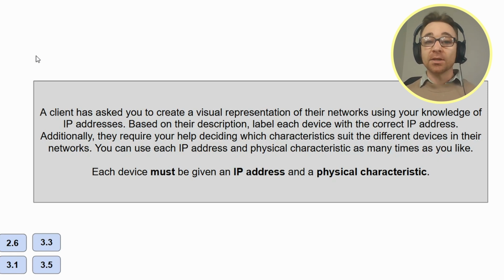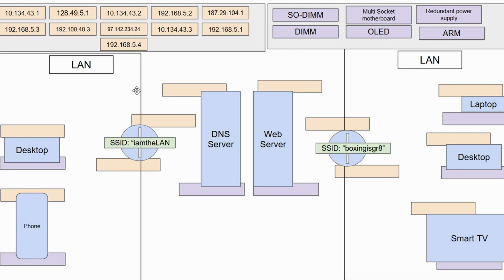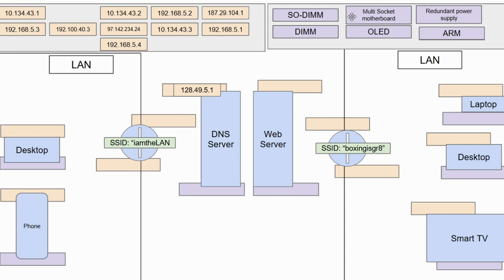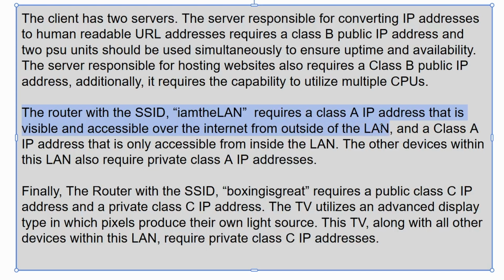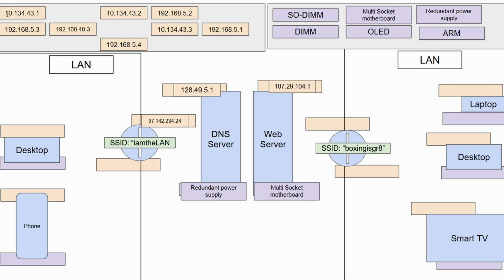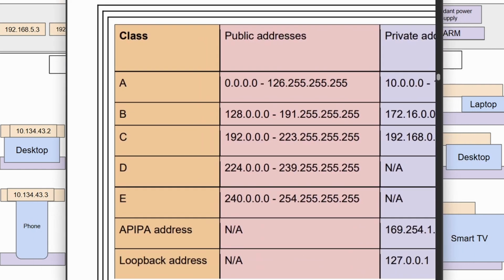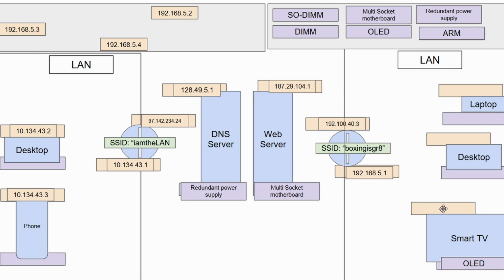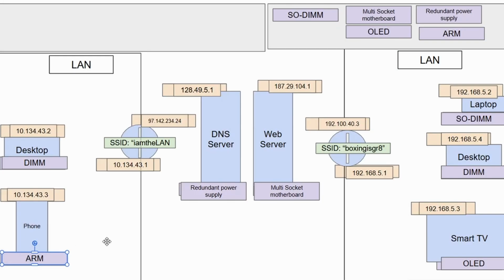CompTIA A+ 1201 Performance Based Question Walkthrough! | Pass the Comptia A+ with this FREE PBQ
0:00 Introduction
1:51 PBQ Begins
21:36 Get your Learning Guide